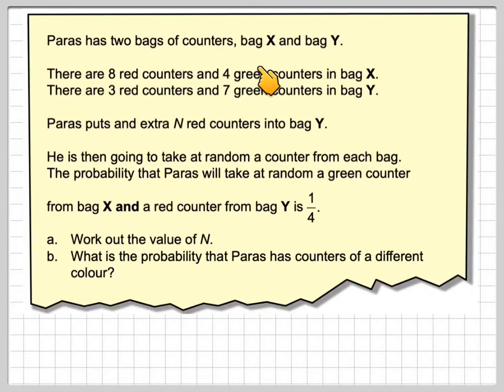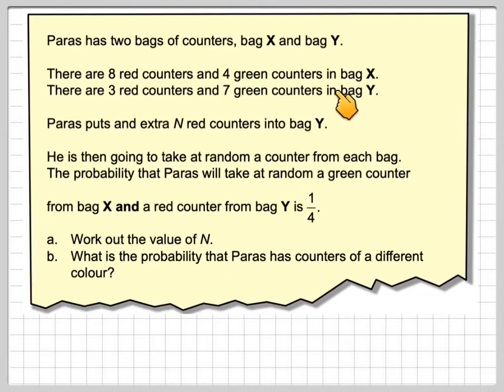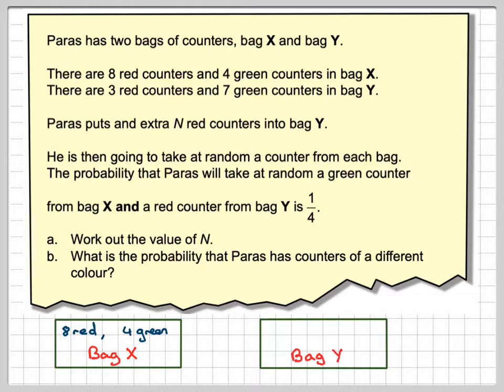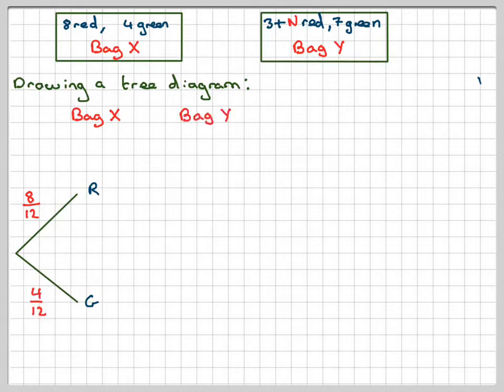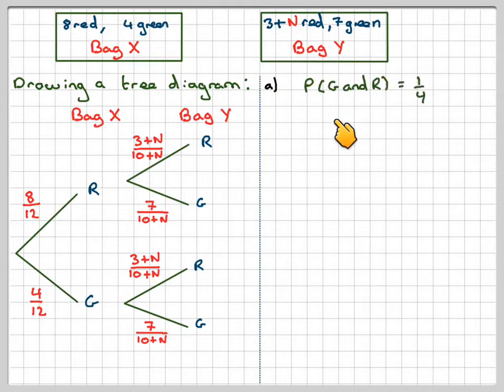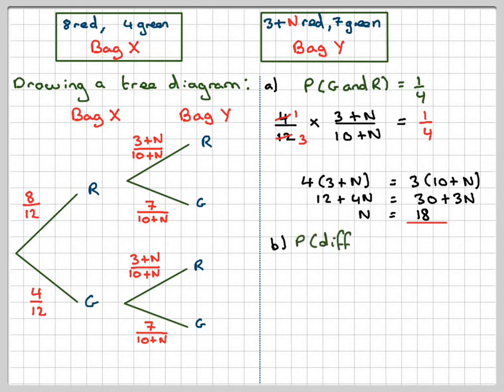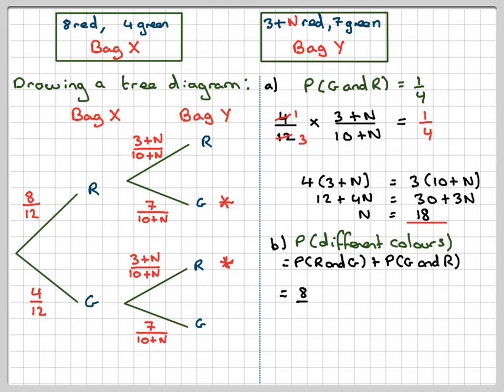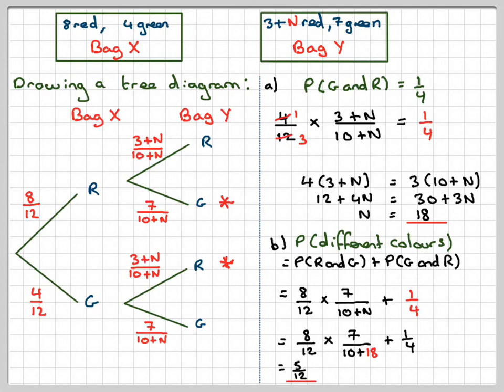Using probability to find the number of counters added to a bag